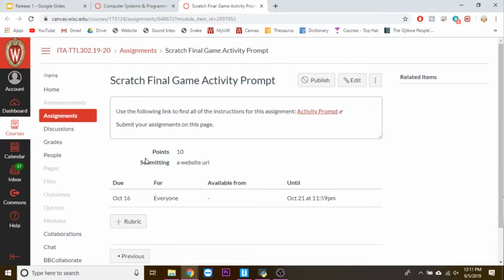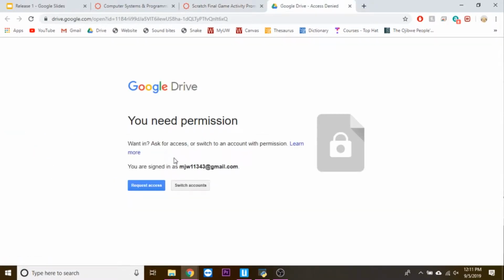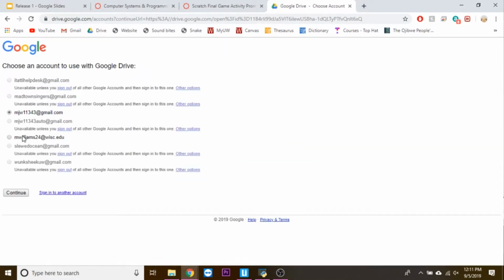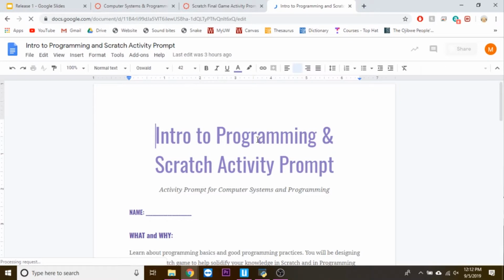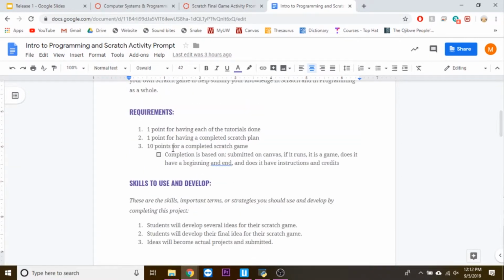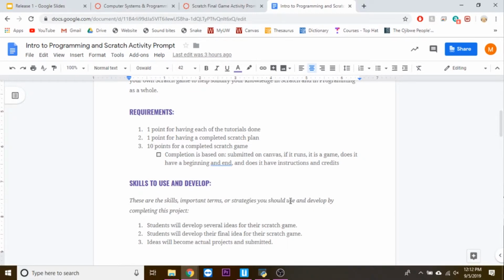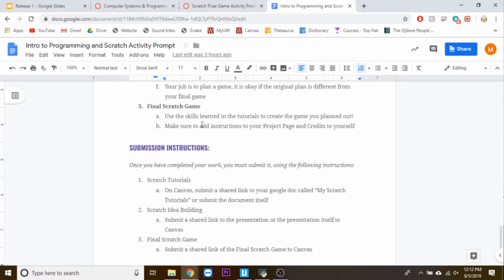Release 1 | Release Video | Computer Systems and Programming